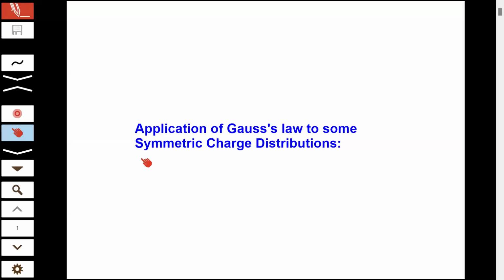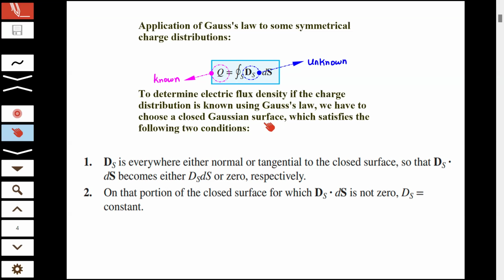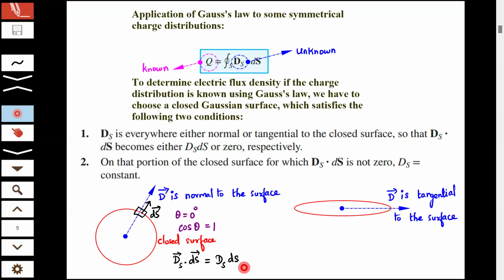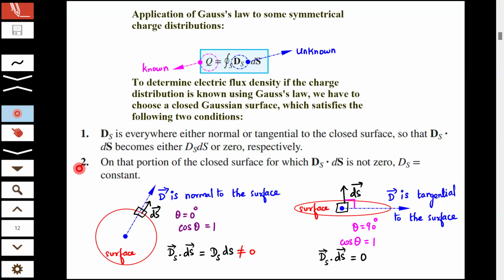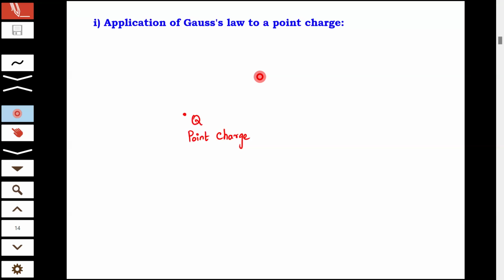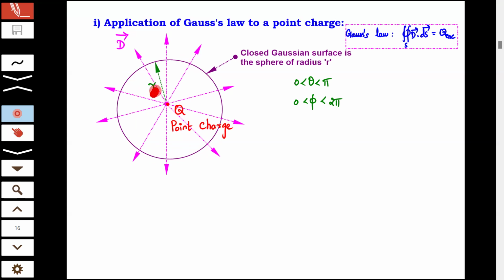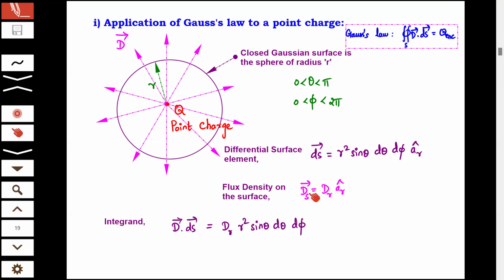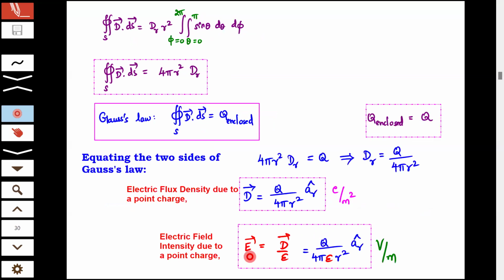Application of Gauss's Law, Characteristics of Gaussian surface, Point Charge